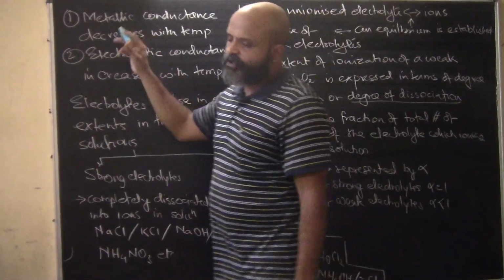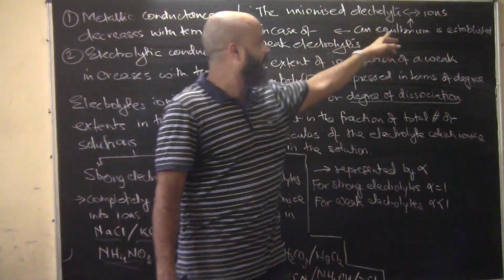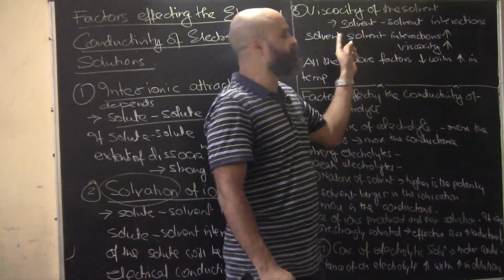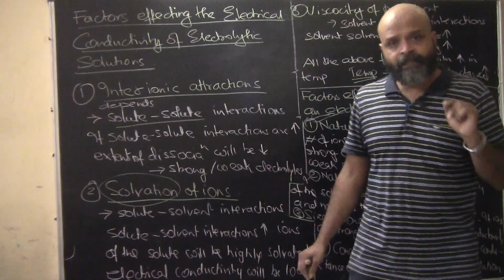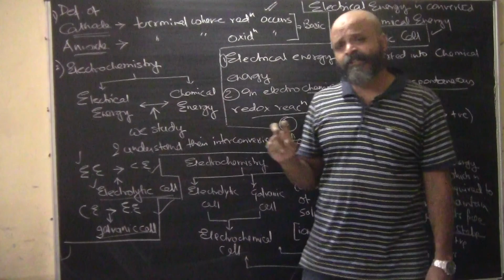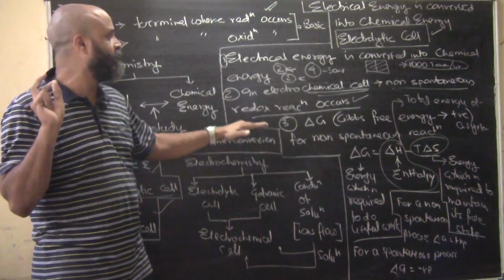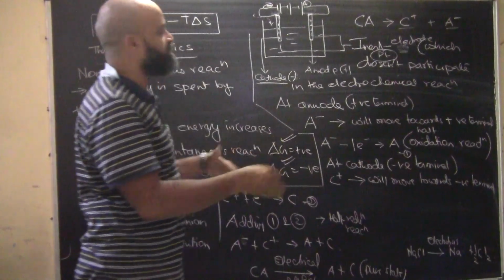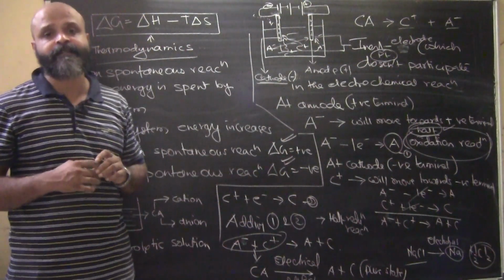Electrochmistry 3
Class XII Boards
IIT Electrochemistry
NEET Electrochemistry
Ignited Minds Tutorials